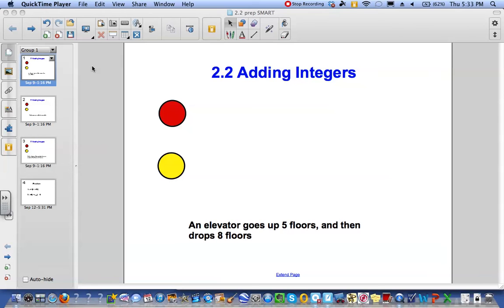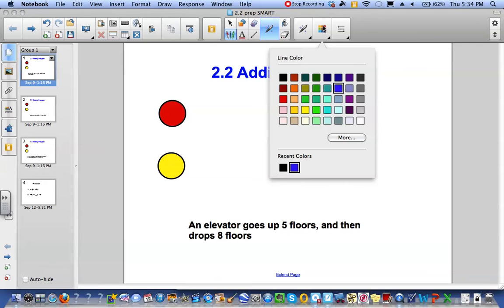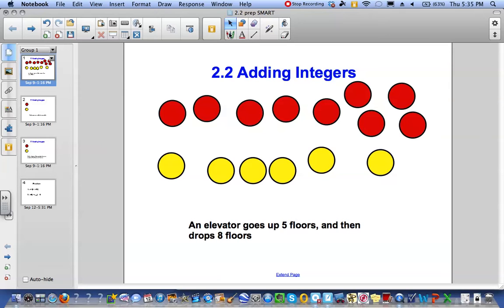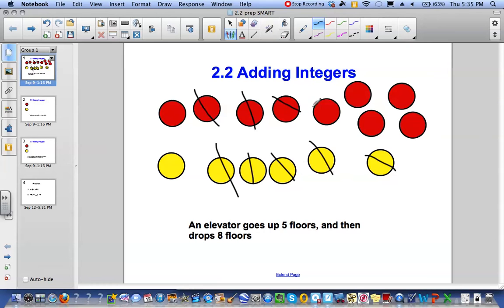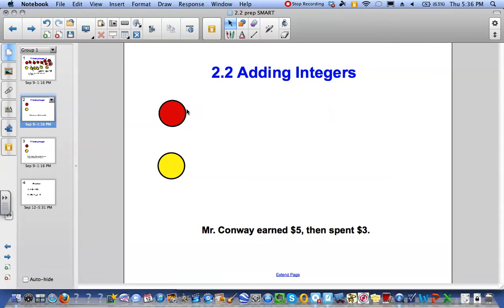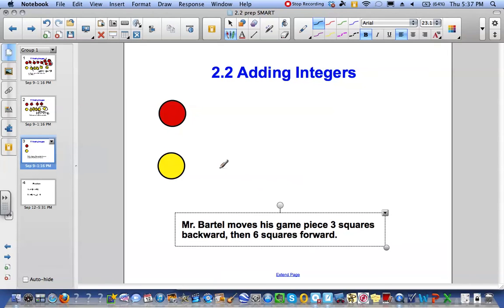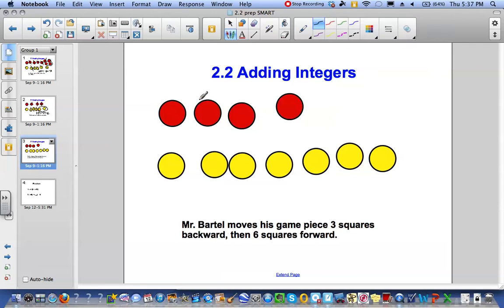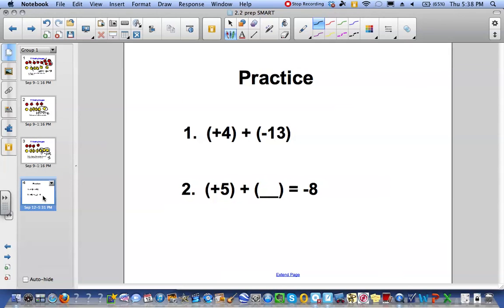2.2 Adding Integers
This video should provide help with adding integers.